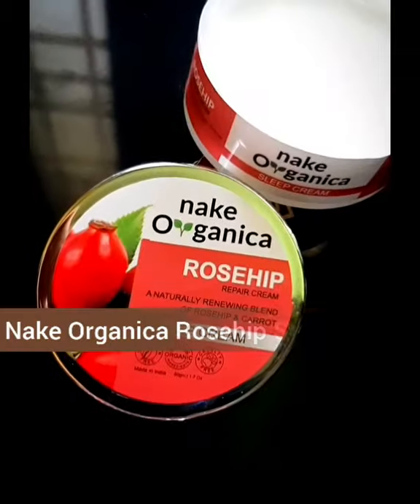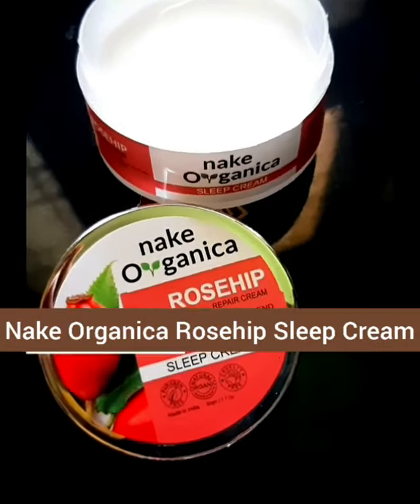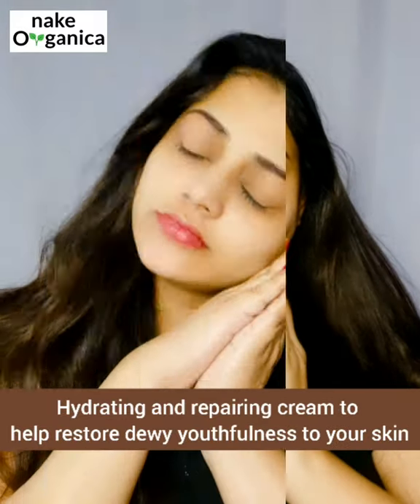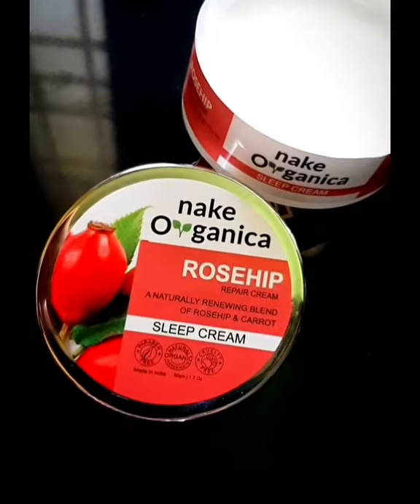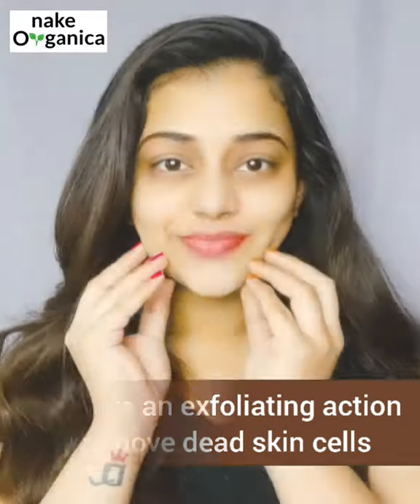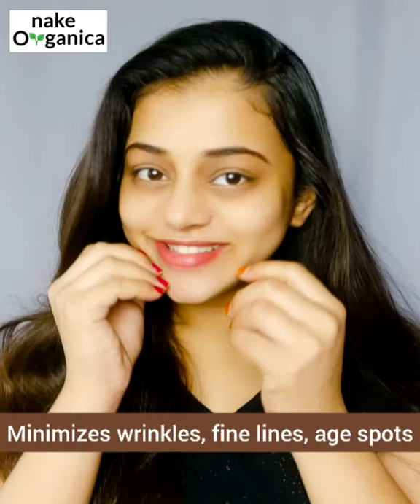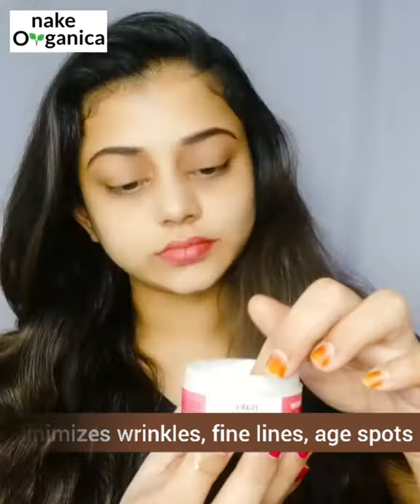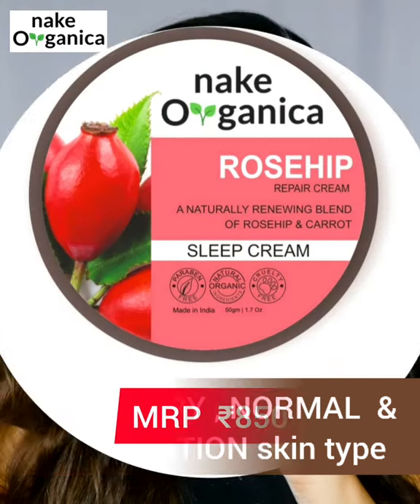7 December 2020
ROSEHIP SLEEP CREAM •Nourish the skin with this soft and smooth night cream •It instantly absorbs into skin with no greasy feel •It supports the skin to gain fresh young looking skin
•certified organic brand •Boosts skin elasticity, fill up fine lines, fade out the age spots.
•One sleep cream with added serum, under eye wrinkles, 3×hydrates, mild exfoliation, Repairing all skin layers

HOW IT WORKS •Deep penetration to skin •Dark cell exfoliators •Skin lightening •Collagen booster •Maximum result

@NakeOrganica wants you to be sure you're using something safe and most importantly something that actually works. Each product is formulated using nature  with modern technology by sourcing best natural and certified organic ingredients and free from toxics and parabens